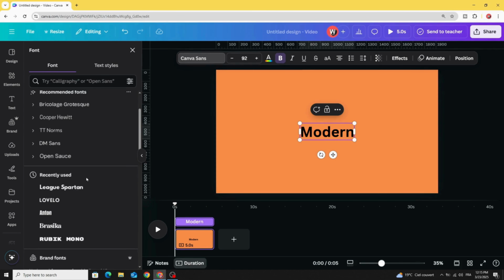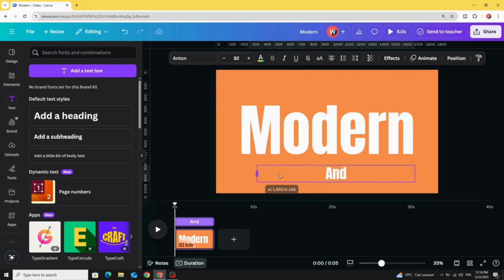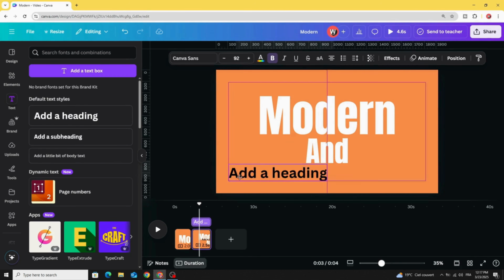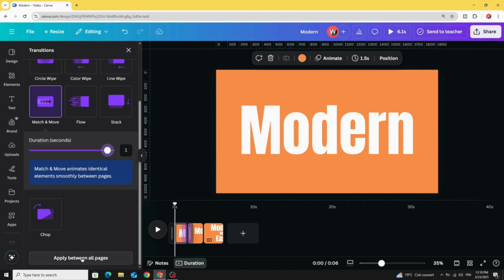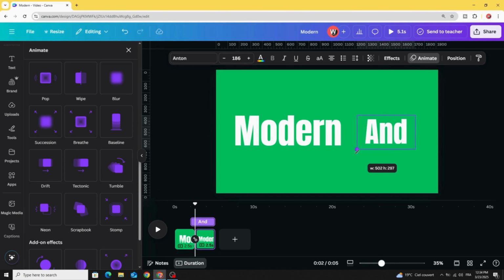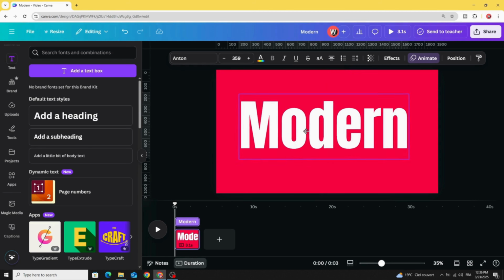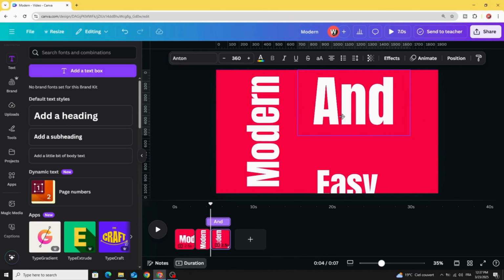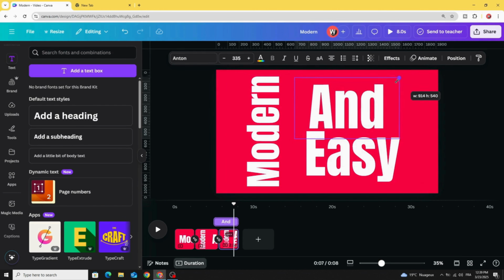Typography Motion Graphics Animation in Canva – Easy & Creative Guide!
Want to create stunning typography motion graphics in Canva? 🚀 In this tutorial, I’ll show you how to animate text creatively using Canva’s powerful features. Whether you're making YouTube intros, social media content, or engaging presentations, this step-by-step guide will help you bring your words to life!